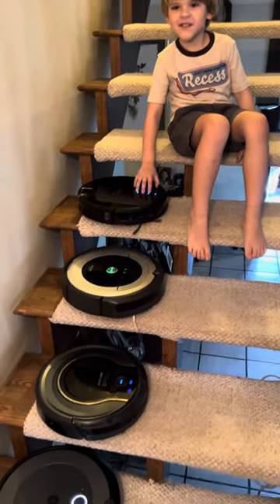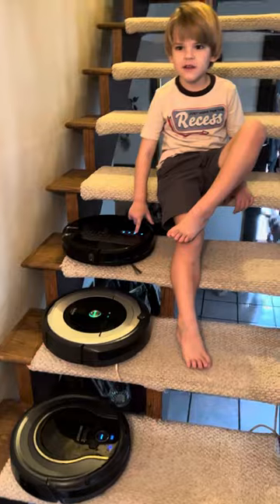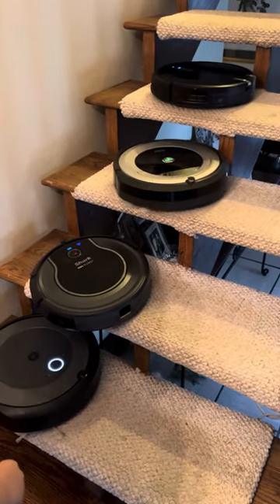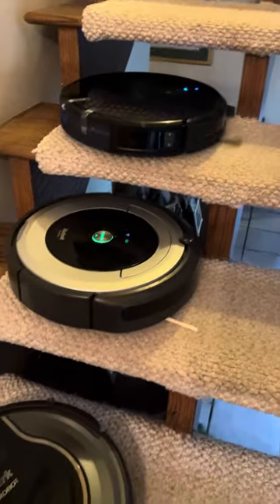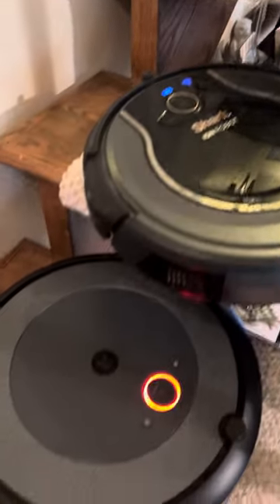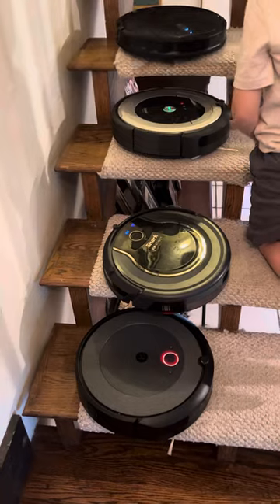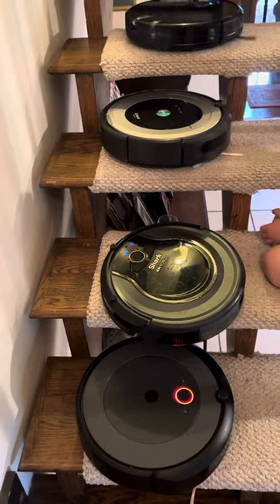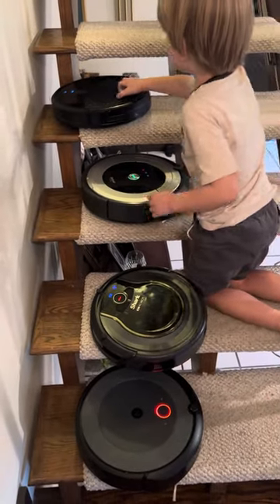Which robot vacuums can clean carpeted stairs??? There was one clear winner!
Today we experimented with which robot vacuums can clean our carpeted stairs! Which one blew all the others out of the water???

Eufy G30
Shark Ion 750